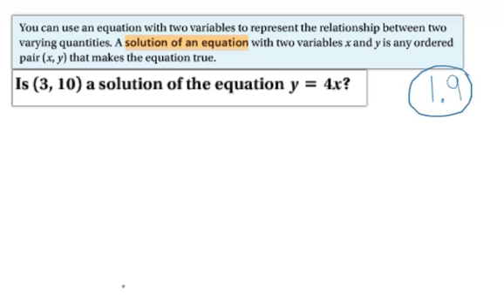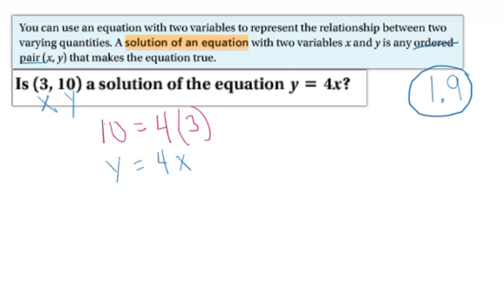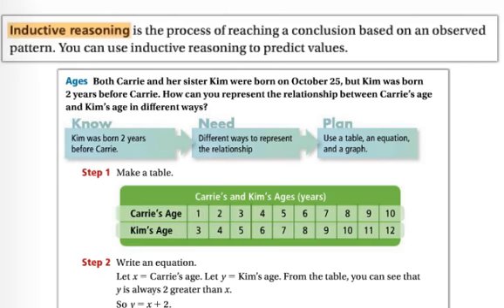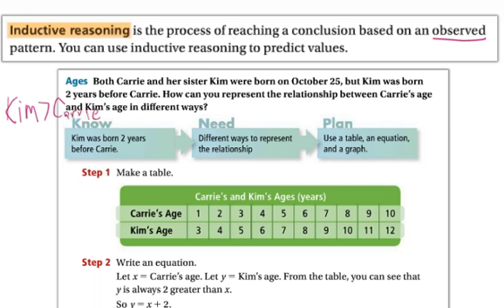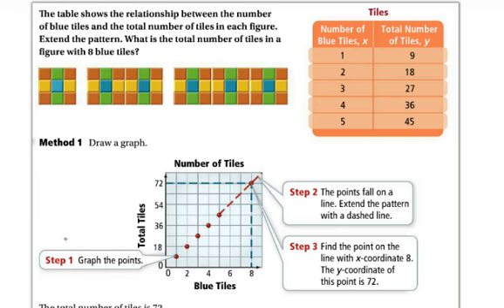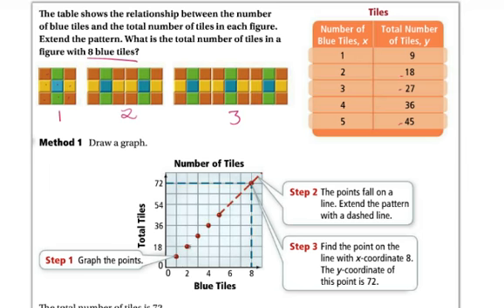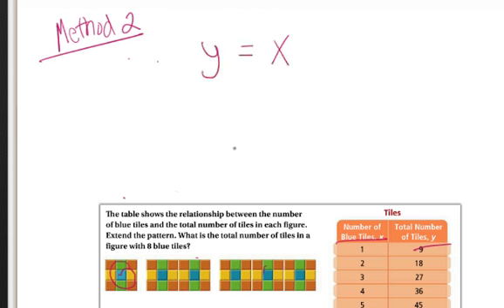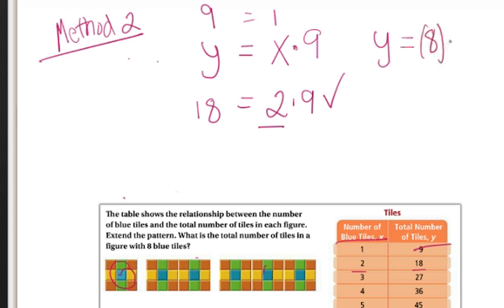Algebra 1 9